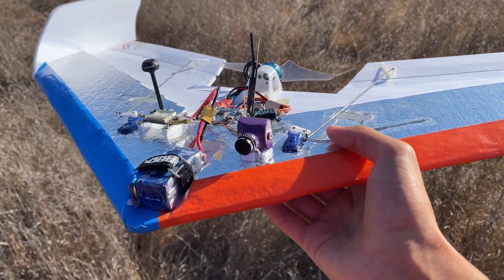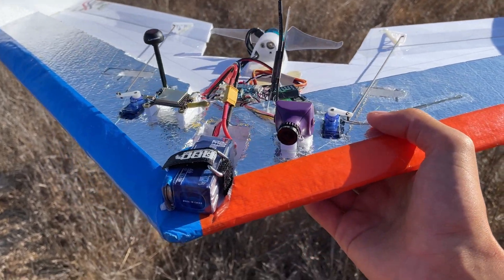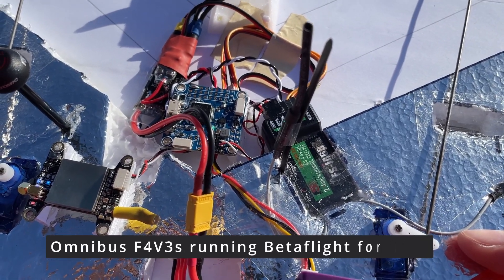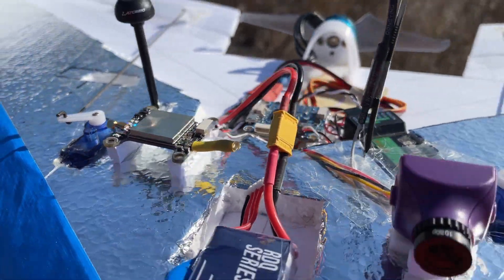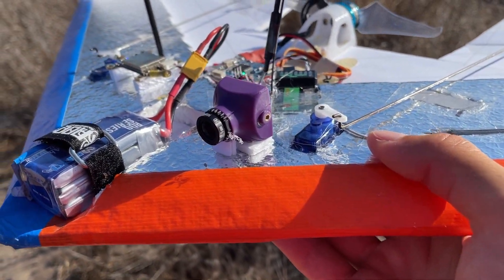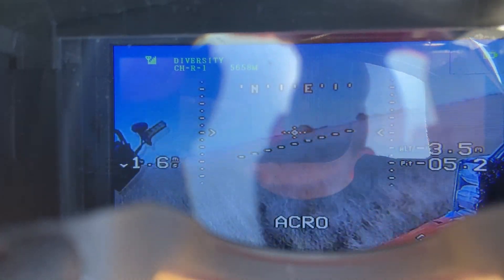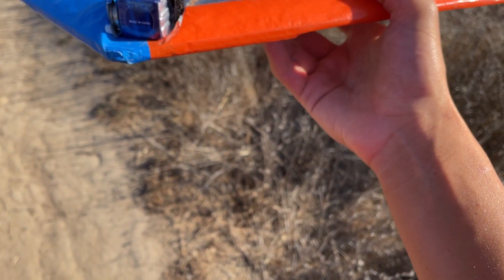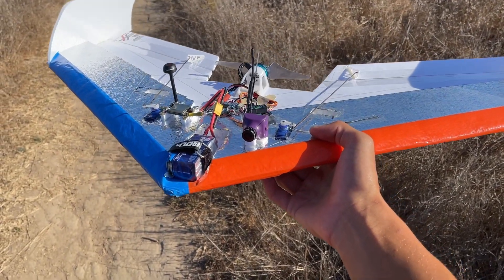Flying Wing with OSD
Outfitted my flying wing with a flight controller for osd and voltage sensing capabilities. I was unable to flash this board with inav as it is not supported so my control link is still fully manual.